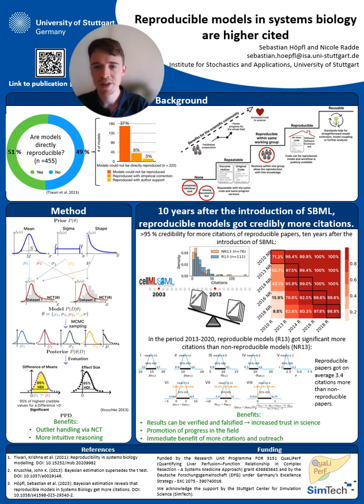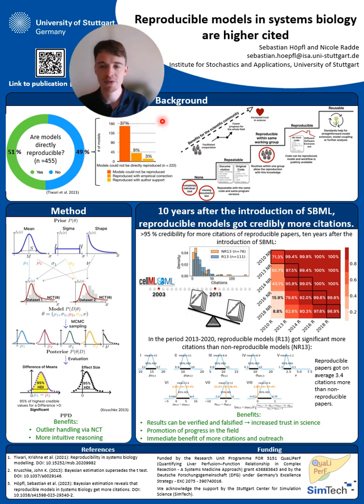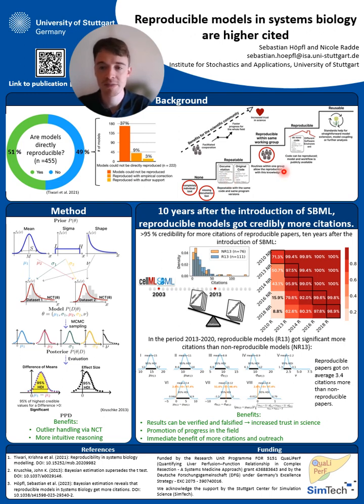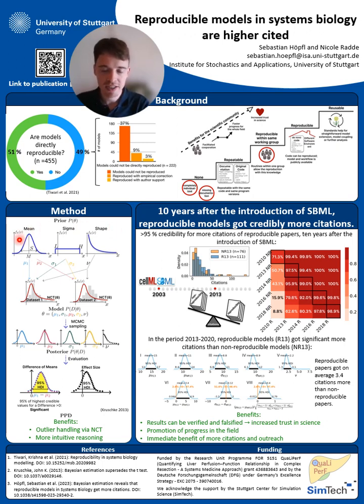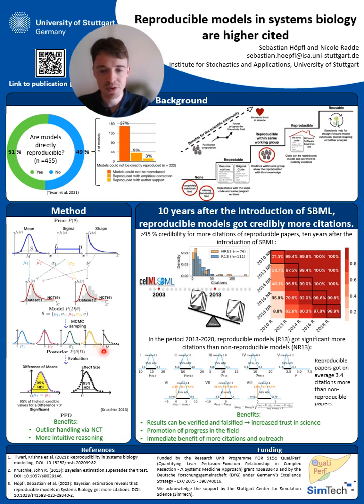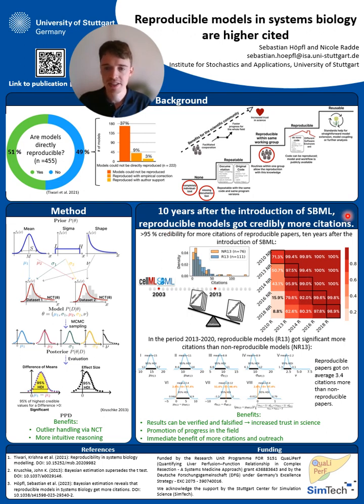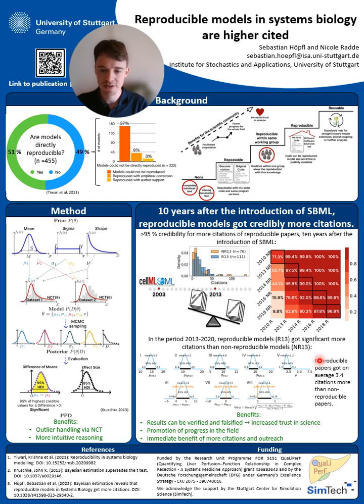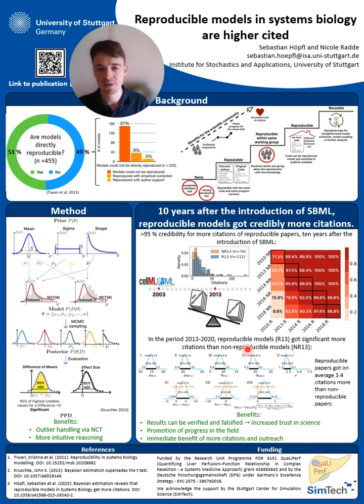Reproducible models in Systems Biology are higher cited - Sebastian Höpfl - Poster - ISMB/ECCB 2023